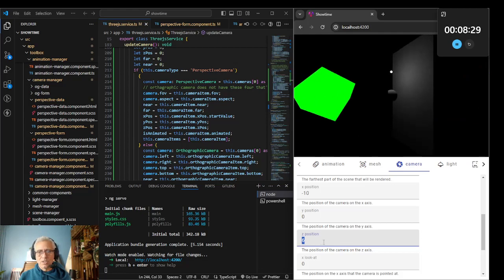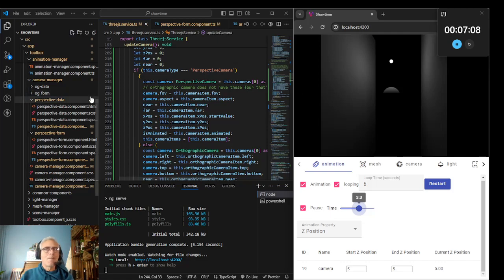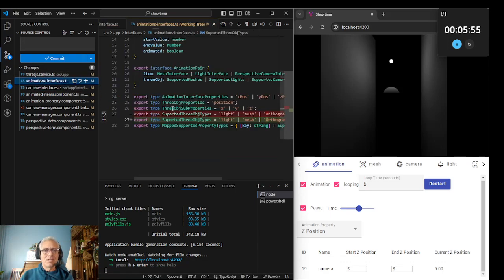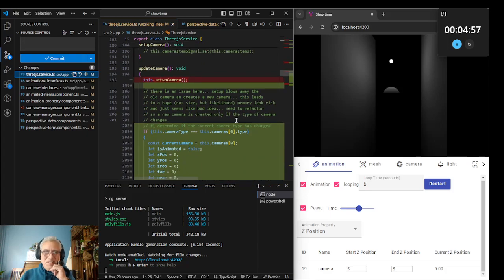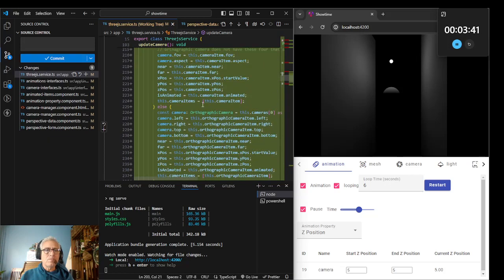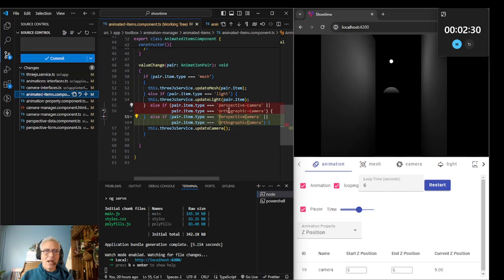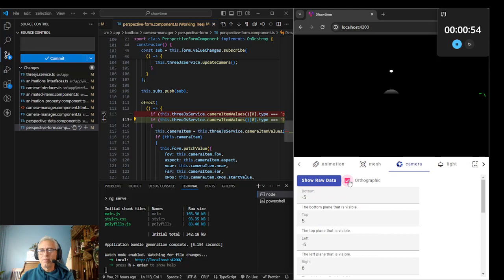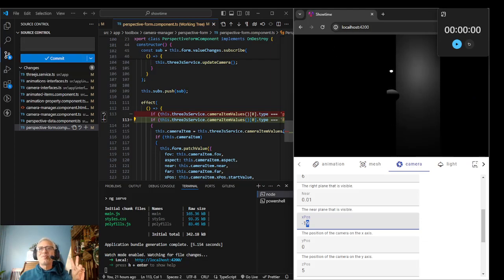Video 97 - more bug fixes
Previously, I got the camera animation on the x-axis working... but there were a lot of bugs... this was another round of bug fixes.